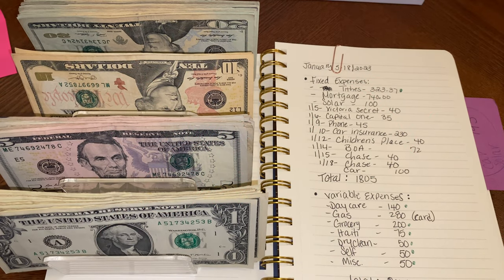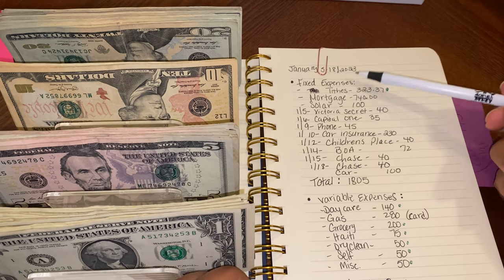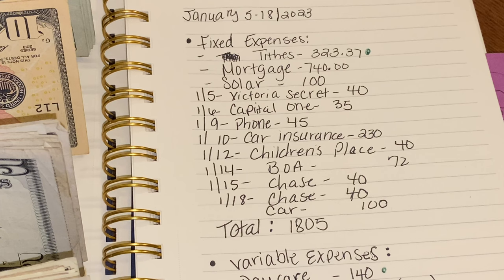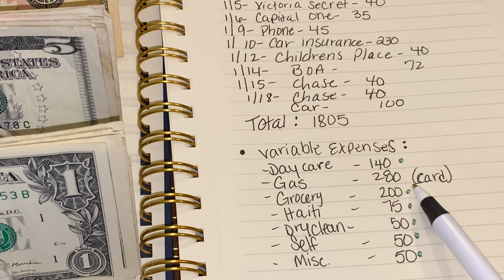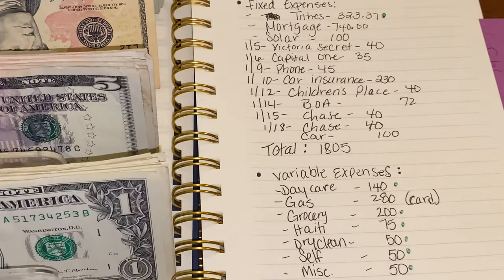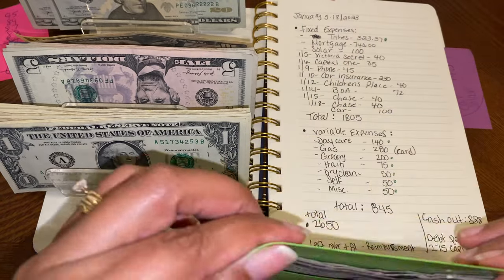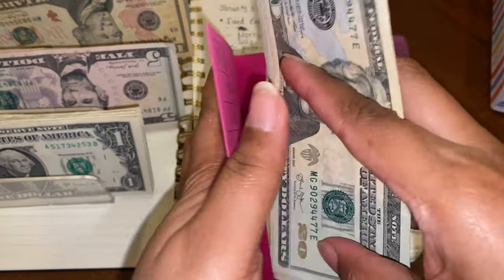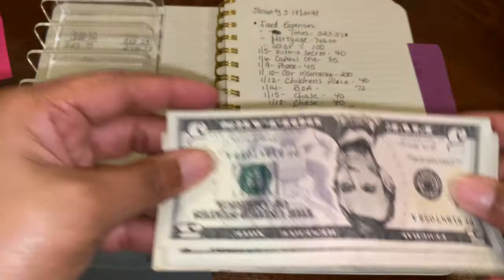Budget with Me! 1st Paycheck in January! Cash envelope Stuffing! Save to Serve! Paying off debt 💸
In this video, I’m sharing with you all my first paycheck of the year and budgeting to pay off some debt and keep track of my expenses!